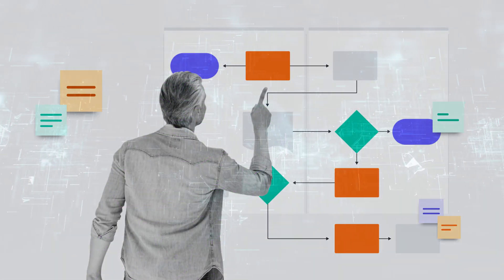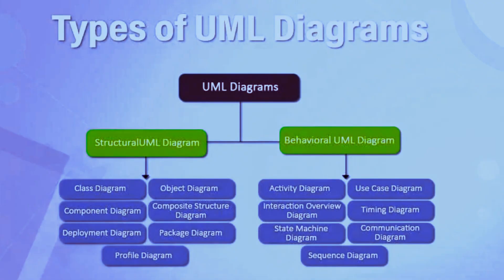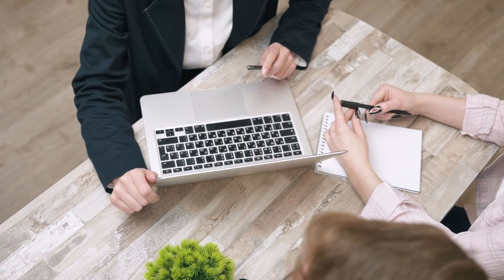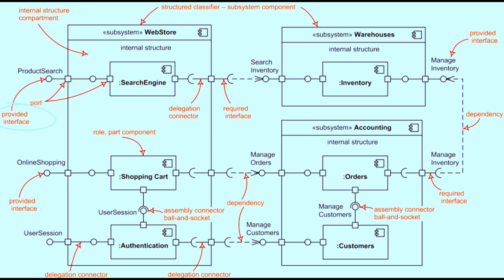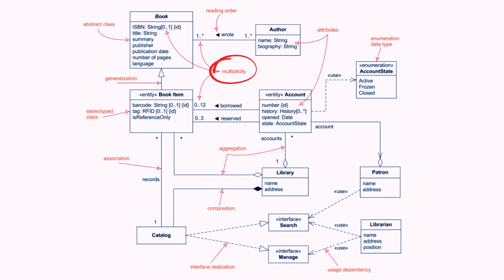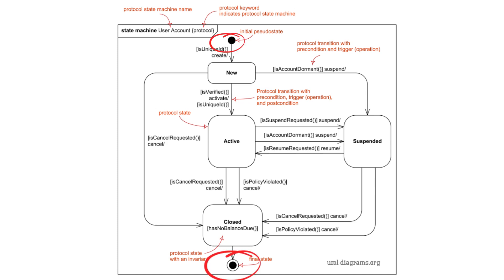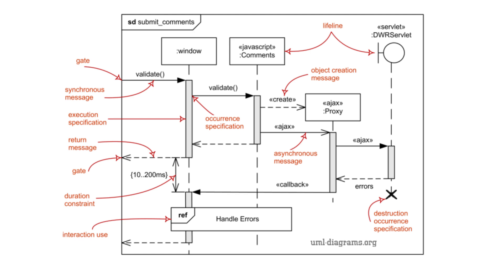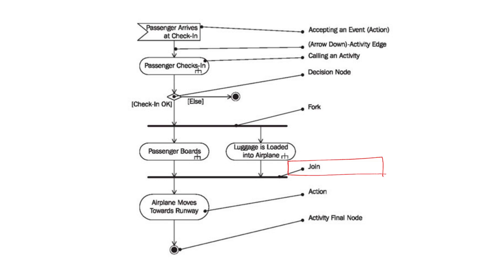💡 How to Use UML Diagrams in Software and System Design | HLD | LLD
UML Diagrams:

1.Structural Diagrams

Class Diagram:
Purpose: Models the static structure of a system with its classes, attributes, operations, and relationships.
Use: To design object-oriented systems.

Object Diagram:
Purpose: Shows instances of classes at a specific moment, reflecting object interactions.
Use: For test cases or a snapshot of the system’s state.

Component Diagram:
Purpose: Represents how a system is divided into components and their interconnections.
Use: During system architecture design.

-Deployment Diagram:
Purpose: Shows physical deployment of software on hardware.
Use: For modeling the infrastructure and system deployment.

Package Diagram:
Purpose: Organizes related elements into packages.
Use: For structuring large models.

Composite Structure Diagram:
Purpose: Shows the internal structure of a class or component.
Use: When modeling the internal components of complex systems.

2.Behavioral Diagrams

Use Case Diagram:
Purpose: Captures functional requirements and interactions between actors and the system.
Use: During the early stages to understand system functionality.

Activity Diagram:
Purpose: Models the flow of activities or tasks.
Use: For workflow and business process modeling.

Sequence Diagram:
Purpose: Shows the interaction between objects over time.
Use: For modeling dynamic behavior and object interactions.

State Machine Diagram:
Purpose: Models the states of an object and transitions between states.
Use: For modeling an object's lifecycle.

Communication Diagram:
Purpose: Focuses on the communication between objects to achieve a goal.
Use: To show structural communication between objects.

Interaction Overview Diagram:
Purpose: Combines features of activity and sequence diagrams for high-level interaction.
Use: To visualize complex interactions in workflows.

Timing Diagram:
Purpose: Shows how objects or processes change over time.
Use: For real-time systems or time-based behavior.
These diagrams help visualize both the static and dynamic aspects of systems at various stages of design and development.

🚀 Timestamps:

00:00 Introduction
02:25 Types Of UML diagram?
03:46 Use case diagram
05:31 Component diagram
06:56 Class diagram
09:26 Object diagram
09:50 State Machine Diagram
11:50 Sequence Diagram
13:54 Activity Diagram
15:34 End Conclusion